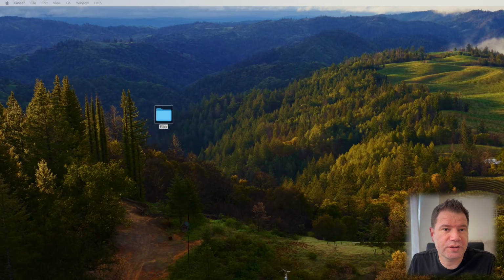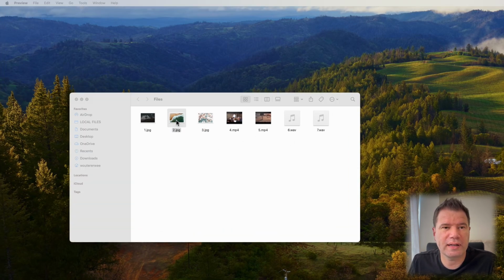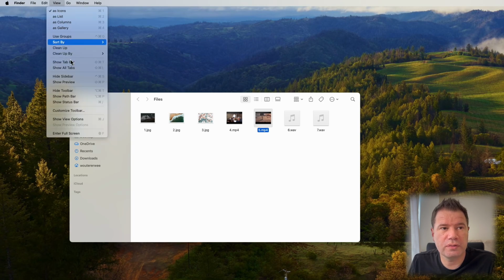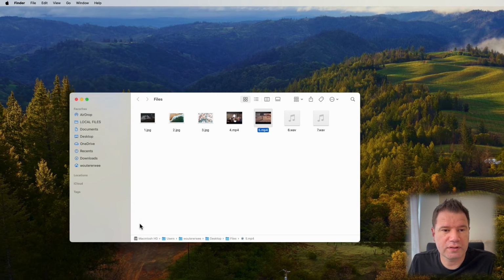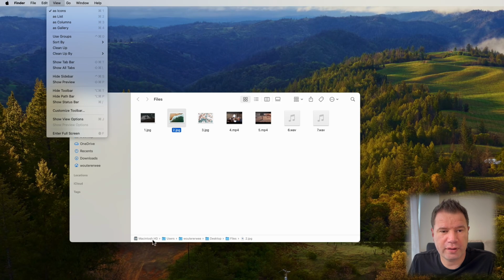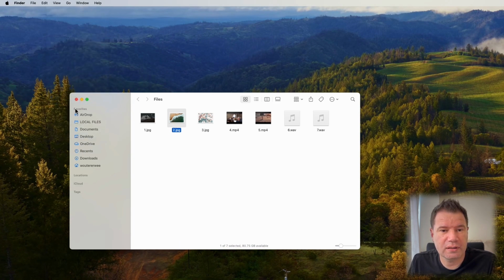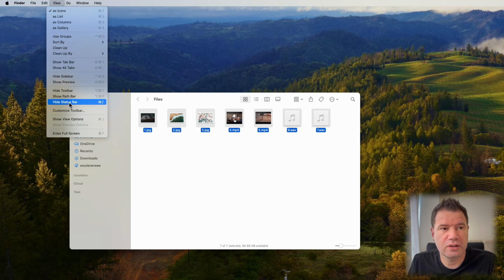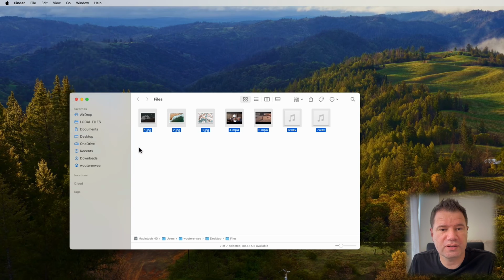Path Bar & Status Bar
Apple PATH bar is an amazing little feature not a lot of people know about.